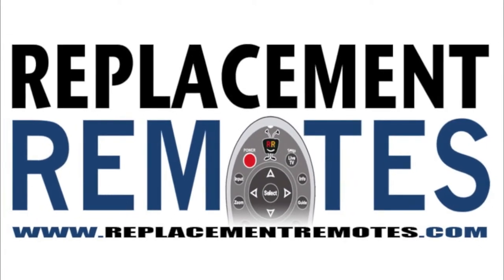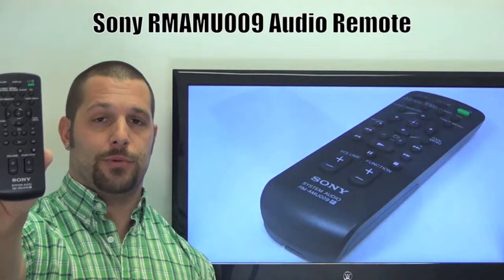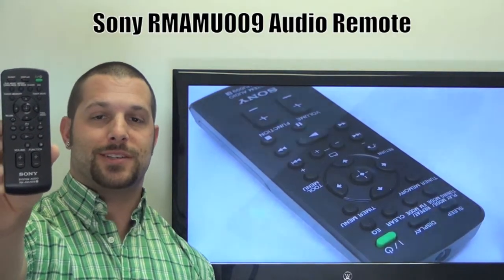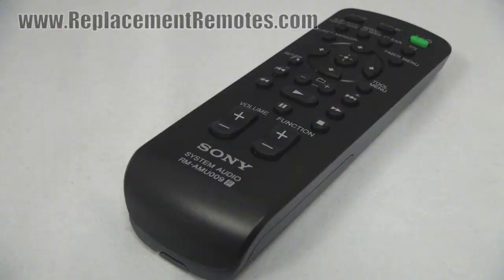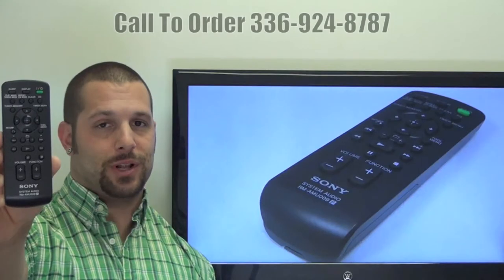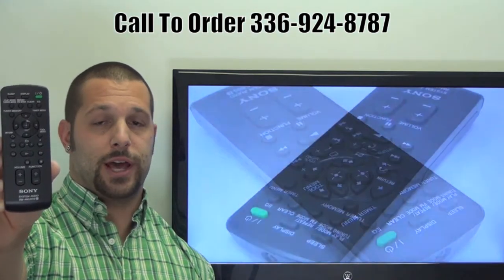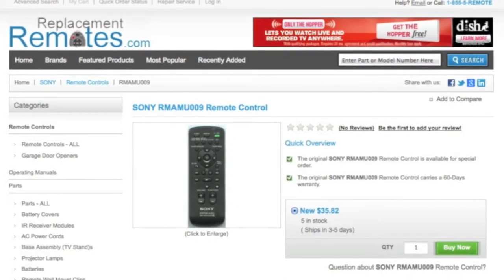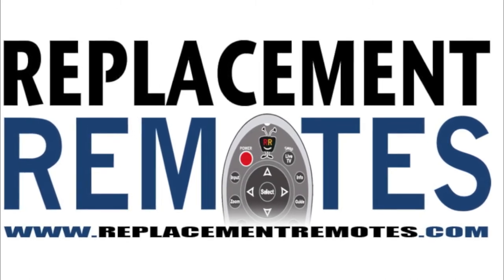SONY RMAMU009 Remote Control PN: A1438479A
Product description

Model: RMAMU009
Part Number: A1438479A
UPC: 18286507
Associated Number: RM-AMU009
Catalogue No.: 63092
This remote control controls units: Audio

Originally supplied with models: CMTBX20I, CMTLX20I, HCDEC78P, HCDEC98P, MHCEC98P, MHCEC99I, A1438479B, MHCEC99